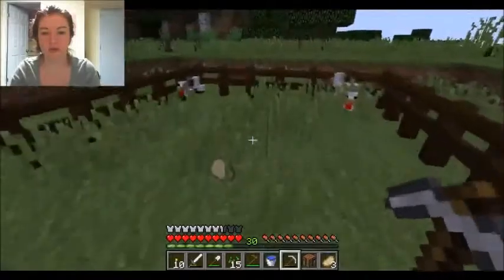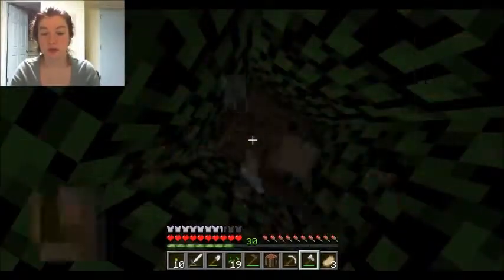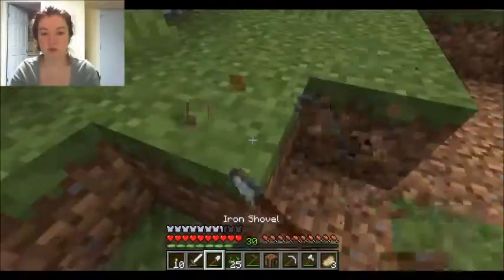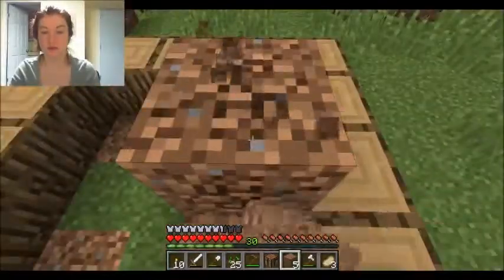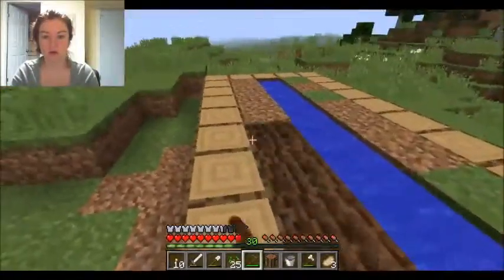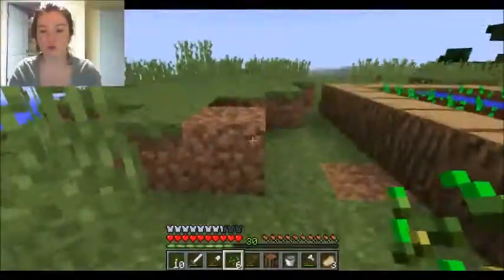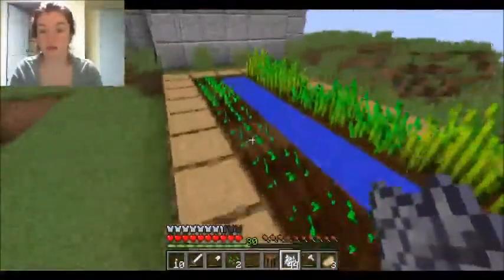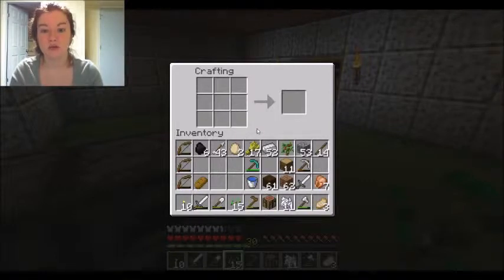P14D316 - Turning Grass Into Wheat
Find me!